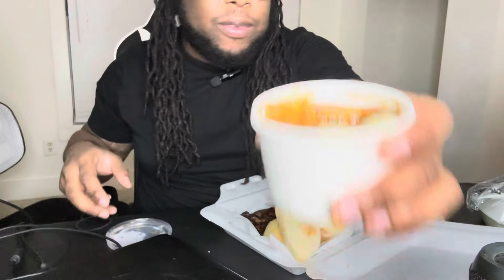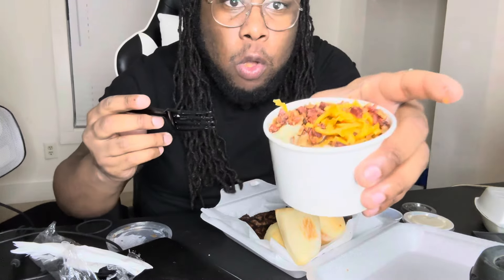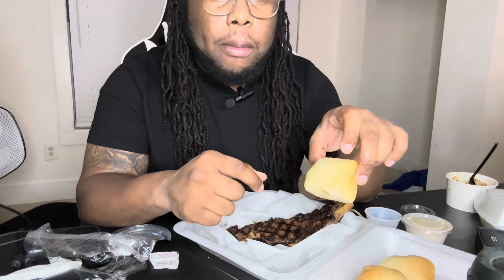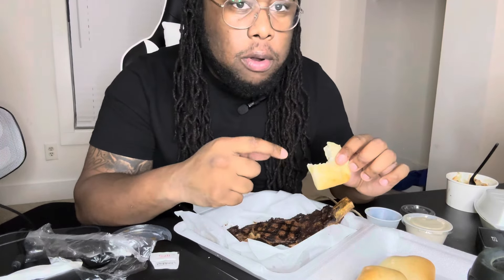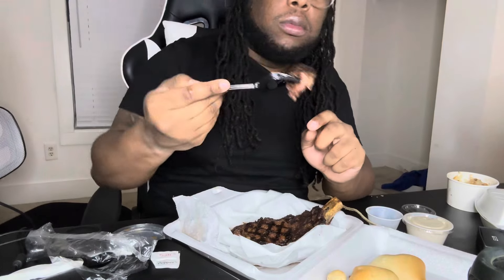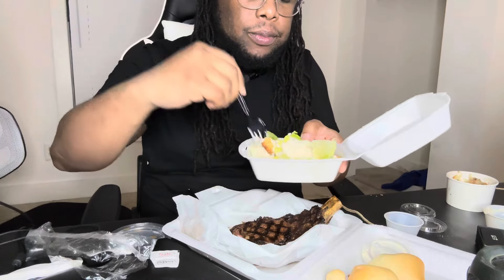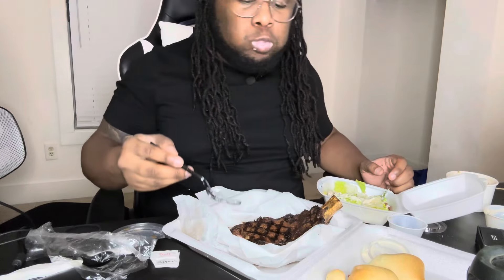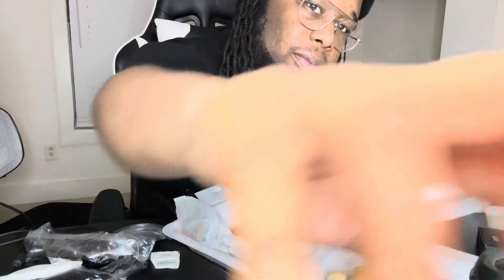I Tried Texas RoadHouse for the First Time Ever !!!!